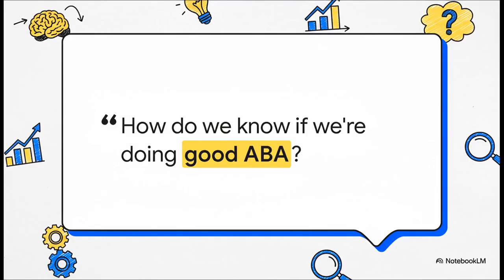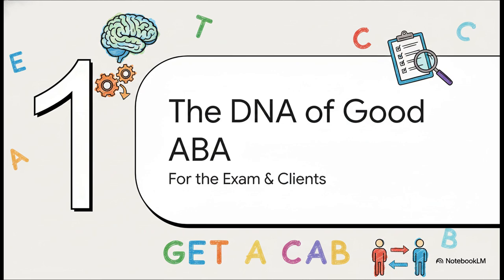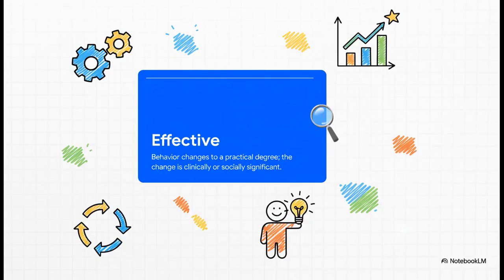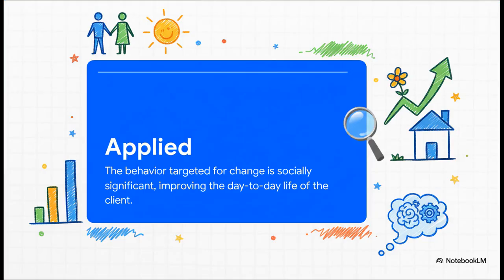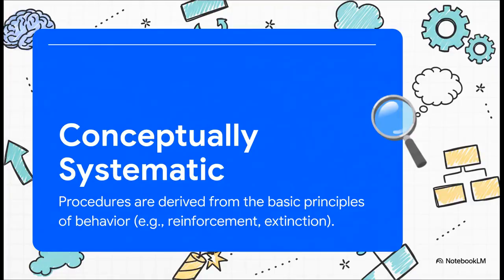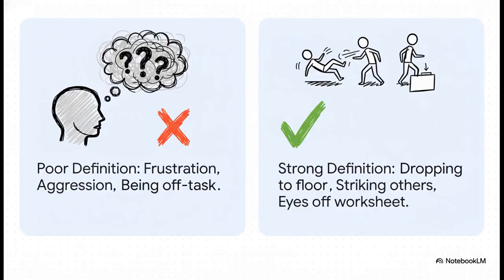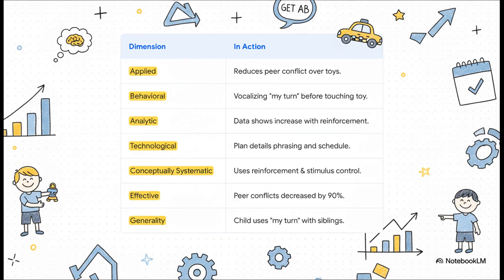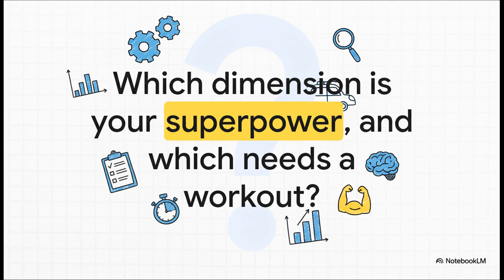Mastering ABA s 7 Dimensions A-5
A.5: Mastering ABA's 7 Dimensions | BCBA Exam Prep Domain A

Master Task A.5 of the BCBA Test Content Outline: Identify and describe dimensions of applied behavior analysis.

In this video, you'll learn:

✓ All 7 dimensions defined by Baer, Wolf, and Risley (1968)
✓ What makes an intervention "truly" Applied Behavior Analysis
✓ How each dimension distinguishes ABA from other approaches
✓ Why these dimensions ensure effective, socially valid interventions
✓ Real clinical examples demonstrating each dimension
✓ How to evaluate whether your practice meets all 7 dimensions
✓ Memory strategies for recalling all dimensions on the exam
✓ How to recognize dimension-related questions on the BCBA exam

The 7 dimensions of ABA are the defining characteristics that separate true applied behavior analysis from generic behavior modification or other interventions. These dimensions ensure that ABA is socially significant, scientifically rigorous, and produces meaningful, lasting change.

Every BCBA should be able to articulate these dimensions when explaining what makes ABA effective, defending treatment approaches, or evaluating whether an intervention qualifies as ABA.
This video breaks down each dimension with clear definitions, clinical scenarios, and practical applications to help you master this essential foundational concept.

Perfect for:

BCBA exam candidates completing Domain A
BCBAs explaining what distinguishes ABA from other therapies
Professionals evaluating treatment fidelity
Anyone wanting to ensure their practice is truly "applied behavior analysis"

🎯 Memorization Strategy:
Many candidates use the acronym: "All Behavioral Analysts Take Conceptual Systems Earnestly, Generating" or create their own mnemonic device.

💡 Why These Dimensions Matter:

Define what makes something "ABA" vs. just behavior modification
Guide treatment planning and evaluation
Provide framework for defending ABA to stakeholders
Ensure interventions are ethical, effective, and socially valid
Required knowledge for BCBA certification

Clinical Application:

Use these dimensions to:
→ Evaluate whether your interventions qualify as ABA
→ Explain to families why ABA differs from other therapies
→ Assess treatment fidelity and quality
→ Design interventions that meet professional standards
→ Critique research literature

🔑 About Behavior Keys:

BCBA exam prep and professional development for behavior analysts. Hosted by Keysha, BCBA and CEO of Key Essentials to Behavior Management Corp, with 25+ years of experience.